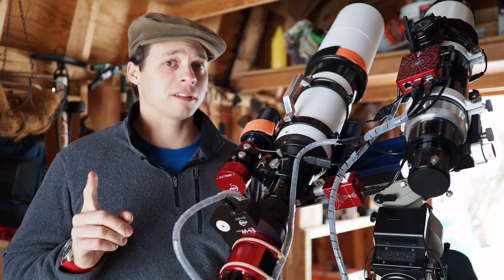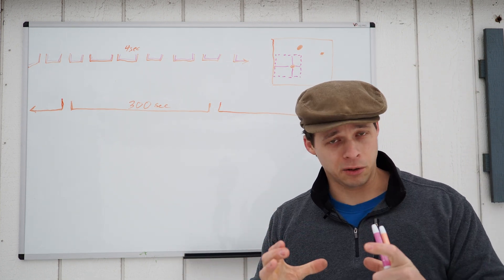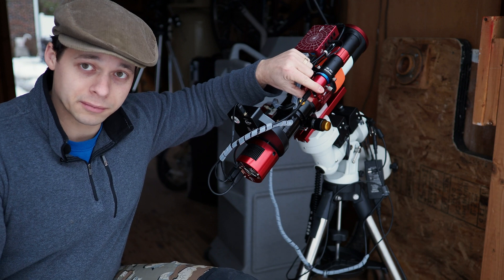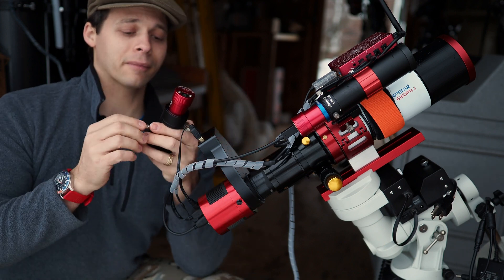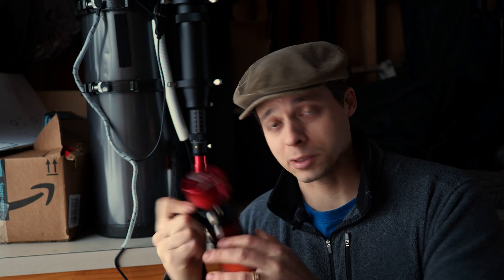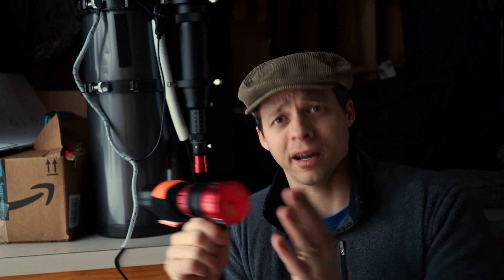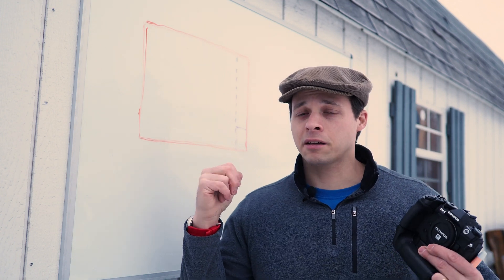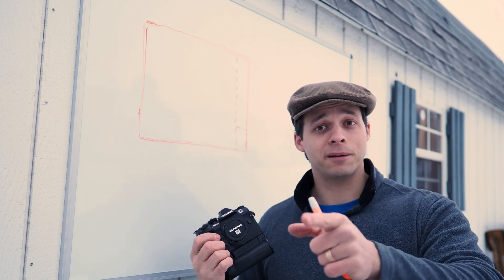Guide Cameras for Multistar Guiding, It's Revolutionary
Multi Star Guiding has really improved guiding accuracy. To the point I would call it a revolution in guiding if you have the right camera. If you are still using an old camera then you will not see much of an improvement. In this video I will give my recommendations on which one to pick.

Here is the video about all those 4/3 sensors that Rob Trek and I did.